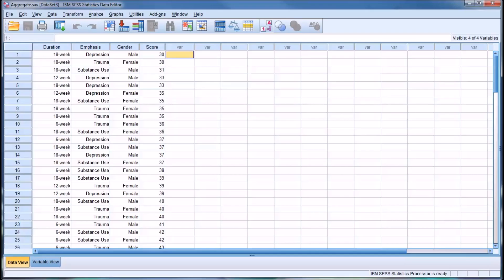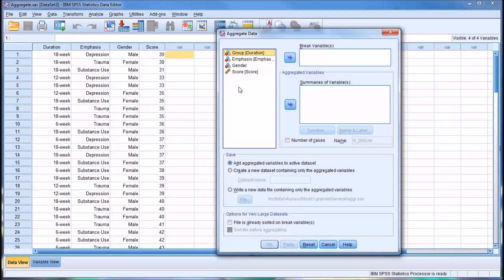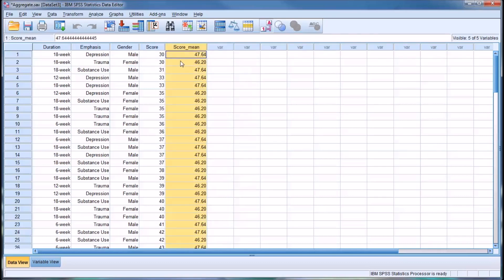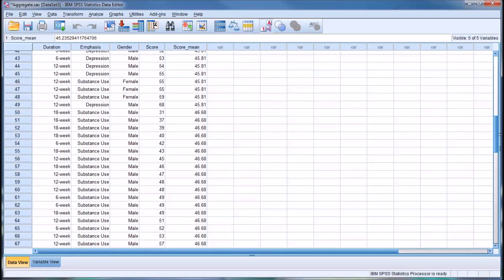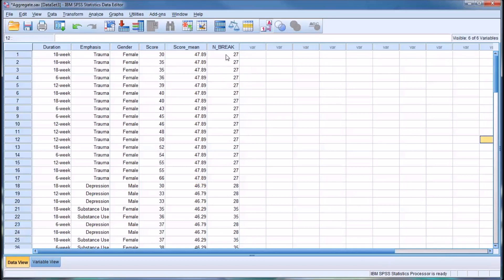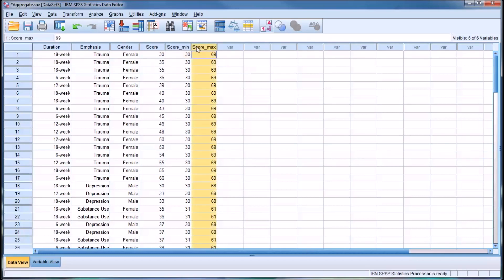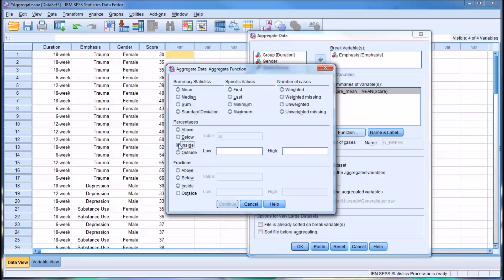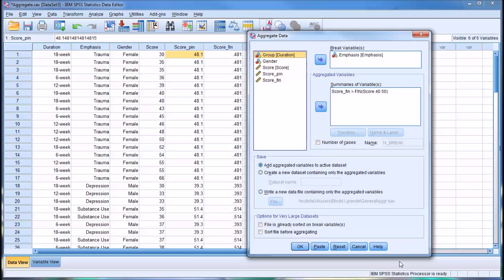The Aggregate Function in SPSS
This video demonstrates how to use the “Aggregate” function in SPSS. Aggregating data allows a user to calculate means, medians, sums, standard deviations, minimums, maximums, and other metrics across grouping variables. Variables containing the percentage or fractions of cases meeting specified criteria can be generated.